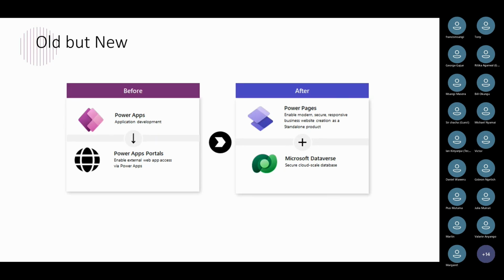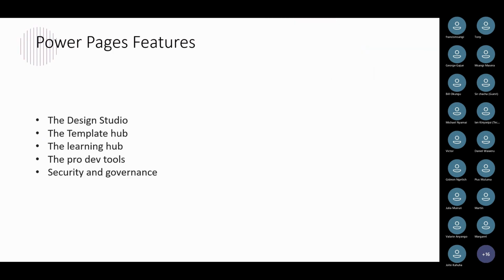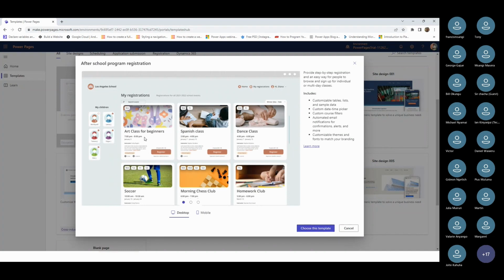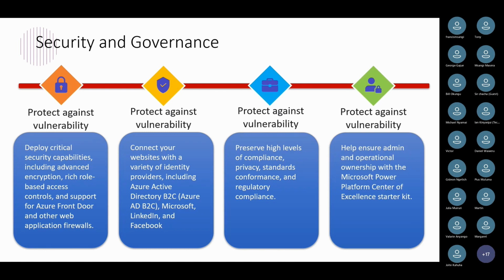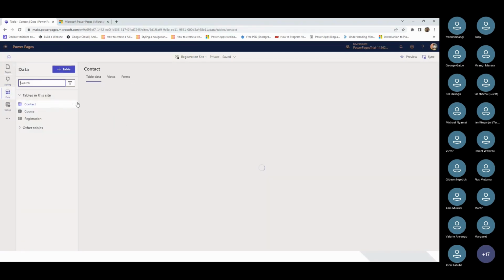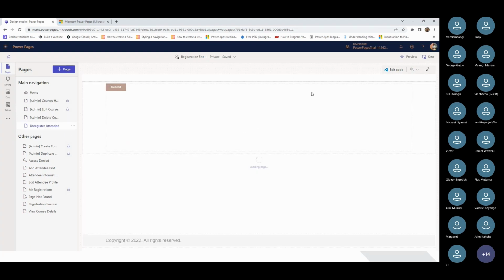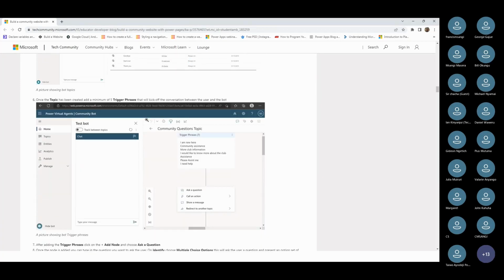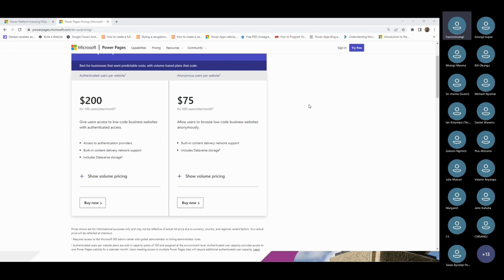An introduction to power pages by Tchesco Ayih (Microsoft Dynamics 365 Kenya).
Tchesco Ayih is a an application developer at Multithread ICT Solutions LTD, a graphics designer, blogger @ an engineer who mostly focuses on the Front-End development side.

0:00 (An Introduction);
5:01 (What is Microsoft Power Pages);
6:07 (Benefits of Power Pages);
8:45 (Power Pages Features);
22:33 (Quick Demo on Power Pages);
36:12  (Power Pages Resources);
39:08 (Q & A to Tchesco);